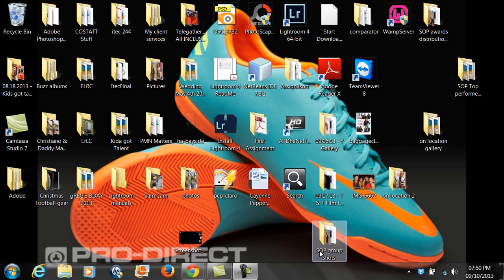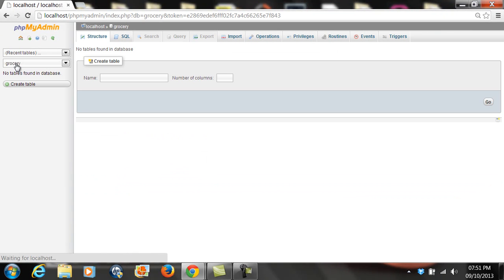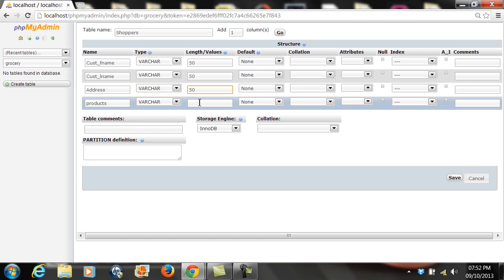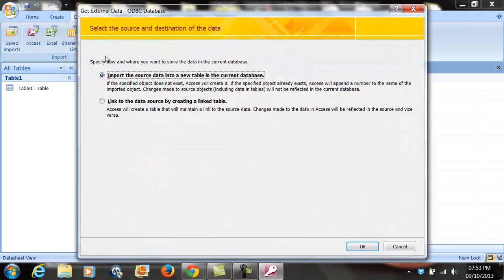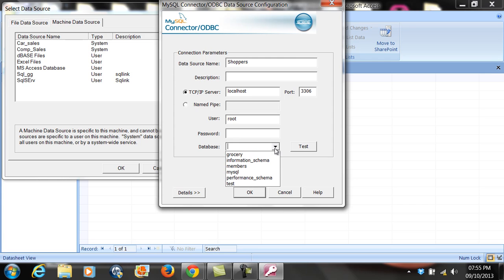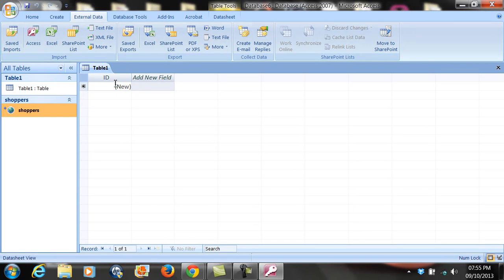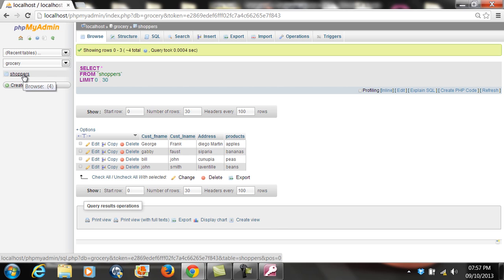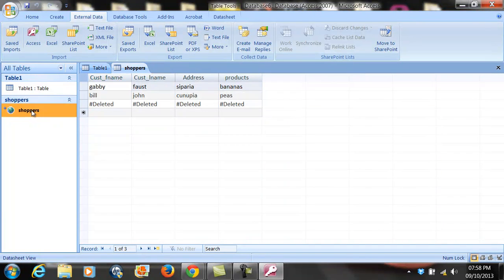Linking MS Access 2007 to Wamp Server